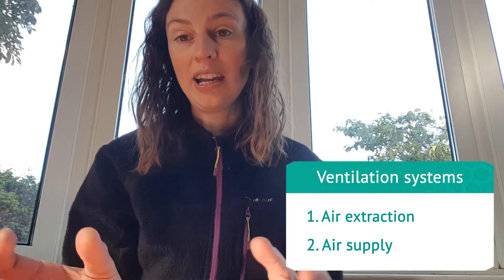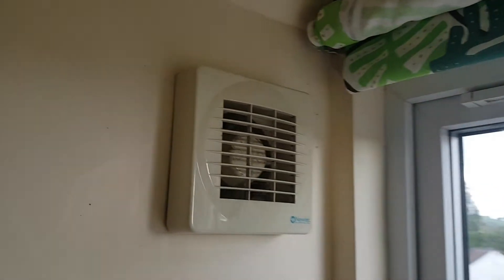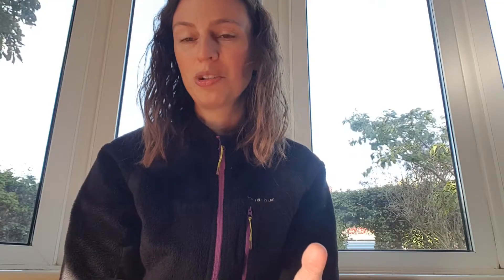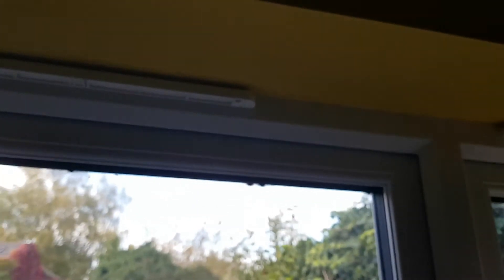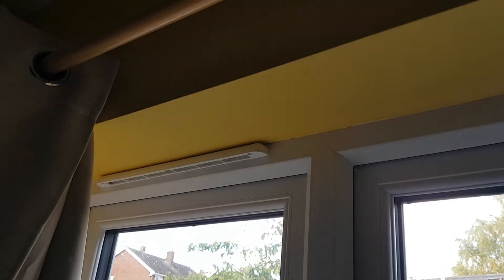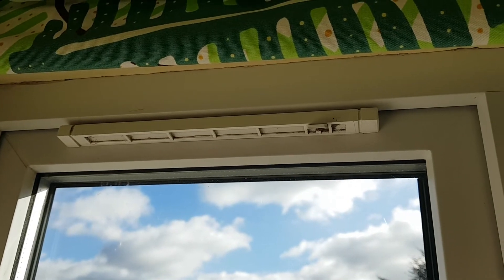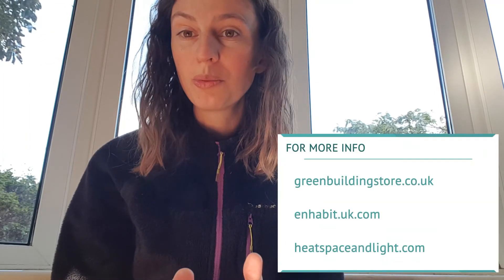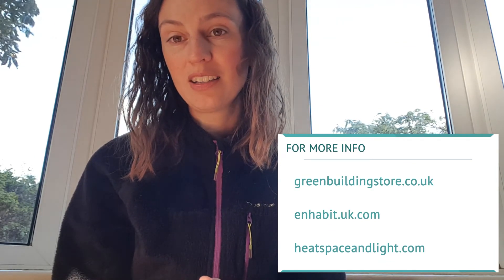Ventilation Basics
What are the basic components of a good ventilation system, how to find out where your ventilation is coming from and how to improve it.